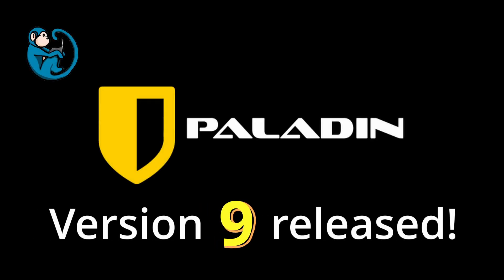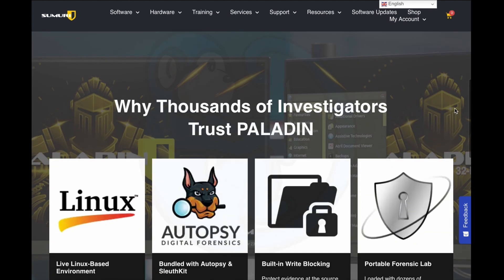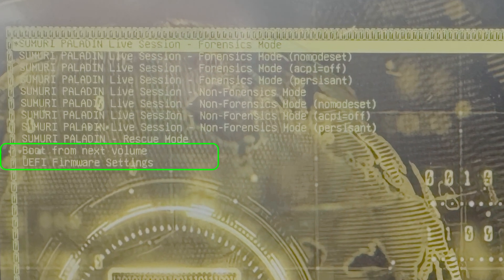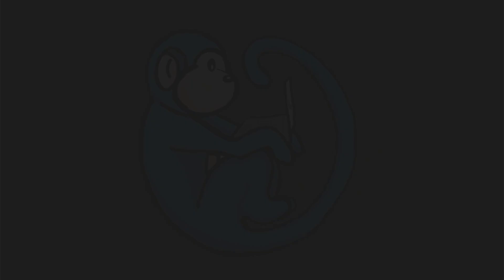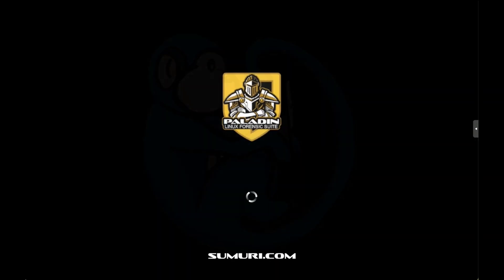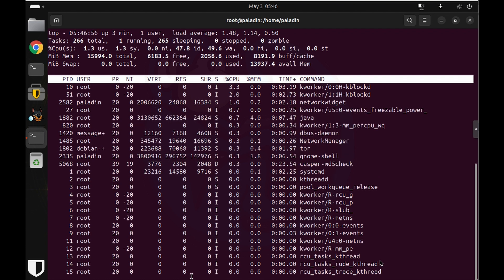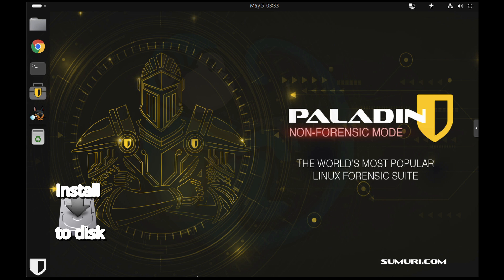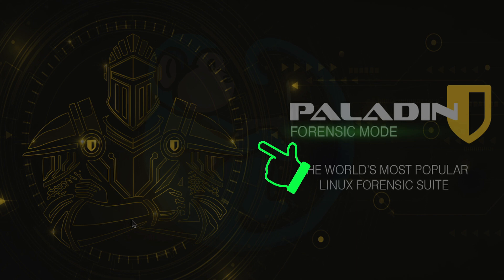Sumuri PALADIN version 9 release - review for "The Ultimate Forensic Swiss Army Knife"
Prerequisites: basic understanding of digital forensics concepts.
  basic understanding of booting to external media

In this video, we will look at the release of Sumuri’s PALADIN 9, a bootable forensic Linux distro.  PALADIN contains a host of precompiled open-source forensic tools.  You can use PALADIN to image evidence, convert images, use it as a triage tool to filter by keywords or MIME type.  PALADIN also contains a comprehensive collection of open-source forensic applications to assist with every stage of an investigation.

Video timeline
00:00    intro
00:40    PALADIN 9 updates
01:58    GRUB changes
02:38    OS update
03:24    Tools updates
04:25    Summary and wish lists items
06:10    Suggestions

See this website to see what the BootMenu key for your computer